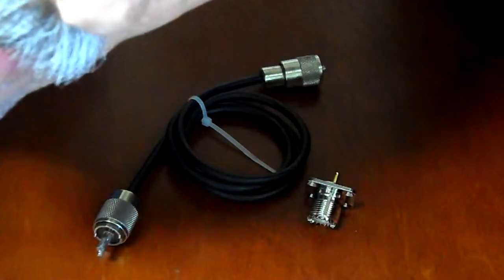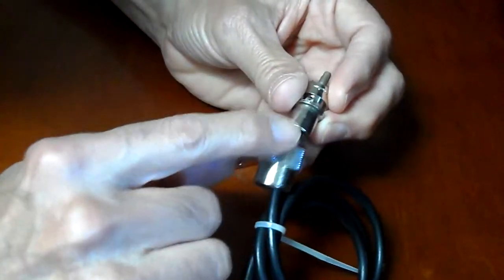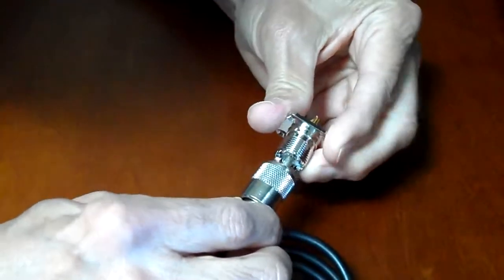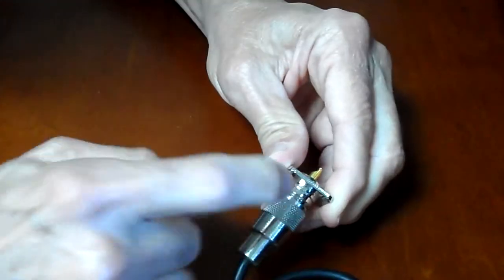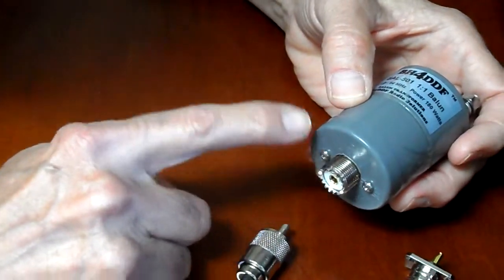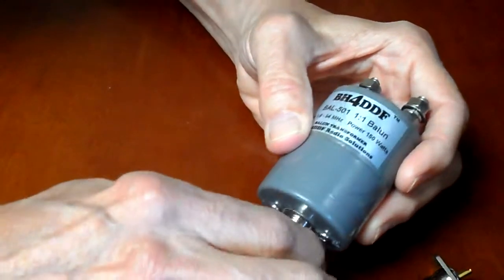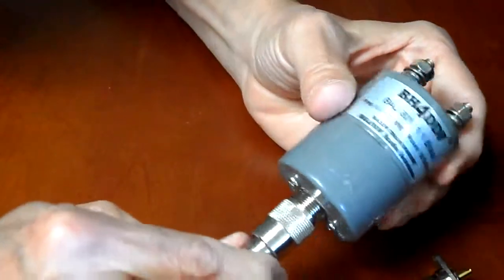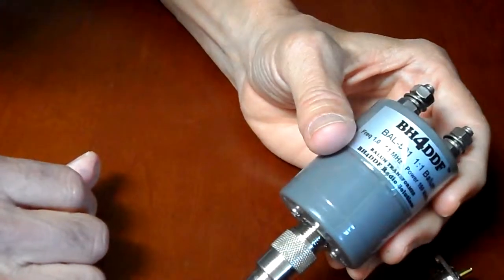Good & Bad mating SO239 to PL259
How to recognize a good from a bad electrical attachment between SO-239 and PL-259 connectors.